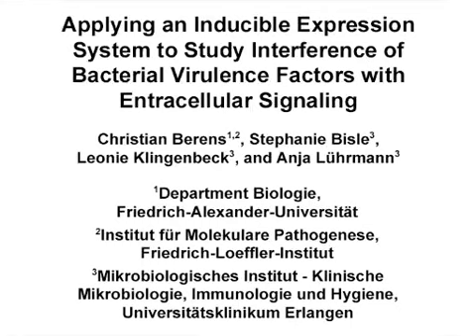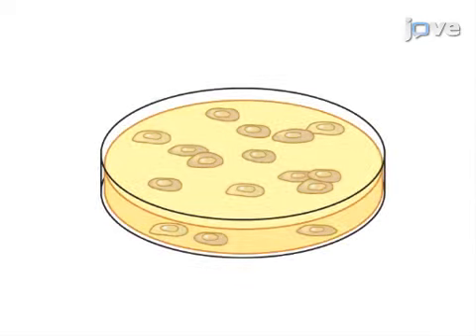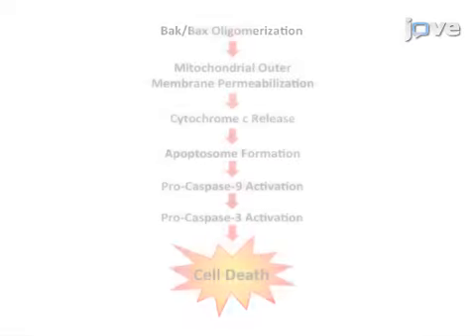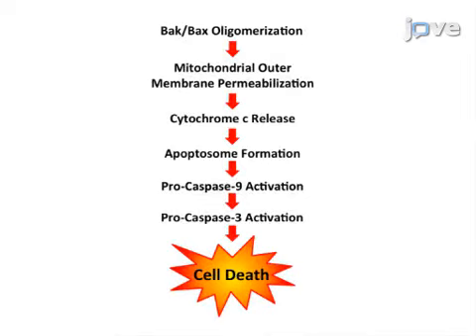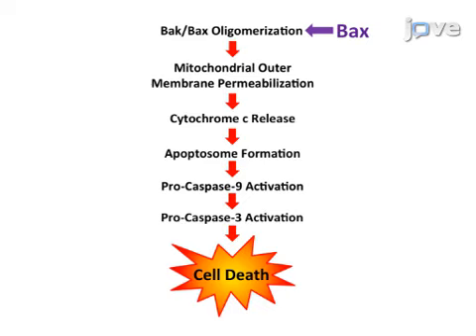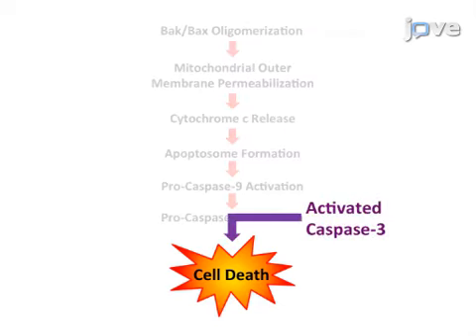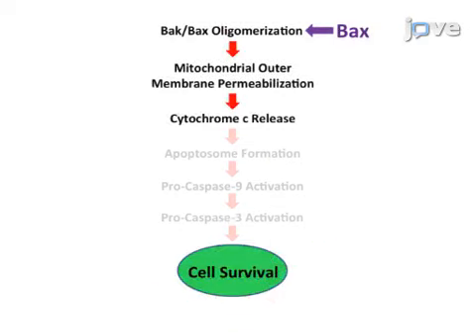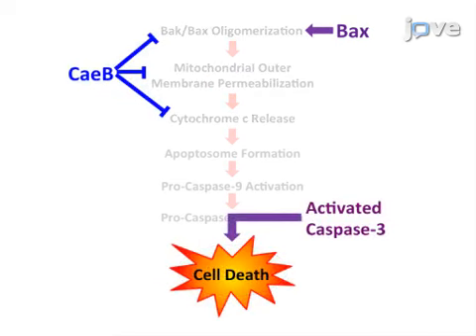Inducible Expression System: Bacterial VF and Intracellular Signaling | Protocol Preview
Applying an Inducible Expression System to Study Interference of Bacterial Virulence Factors with Intracellular Signaling -  a 2 minute Preview of the Experimental Protocol

Christian Berens, Stephanie Bisle, Leonie Klingenbeck, Anja Lührmann
Friedrich-Alexander-Universität, Department Biologie; Friedrich-Loeffler-Institut, Institut für Molekulare Pathogenese; Universitätsklinikum Erlangen, Mikrobiologisches Institut - Klinische Mikrobiologie, Immunologie und Hygiene;

The method described here is used to induce the apoptotic signaling cascade at defined steps in order to dissect the activity of an anti-apoptotic bacterial effector protein. This method can also be used for inducible expression of pro-apoptotic or toxic proteins, or for dissecting interference with other signaling pathways.